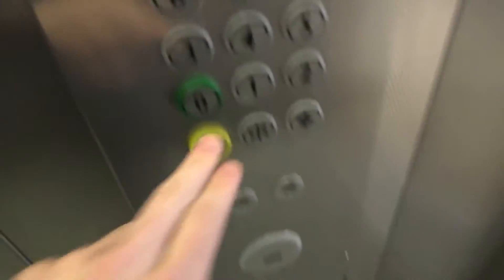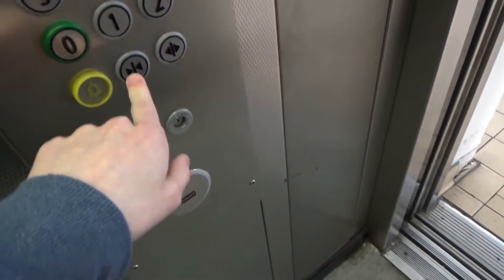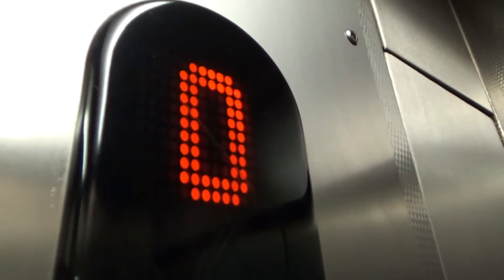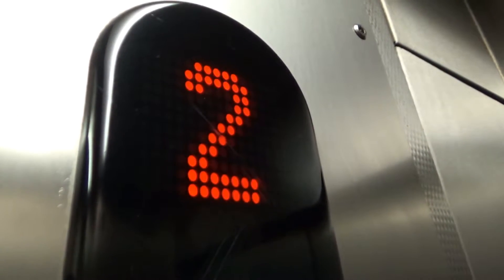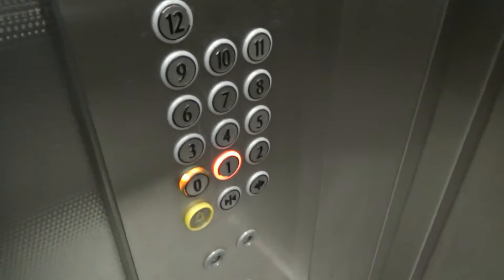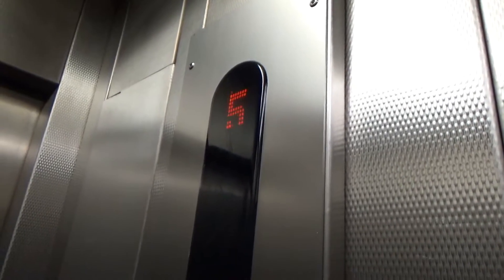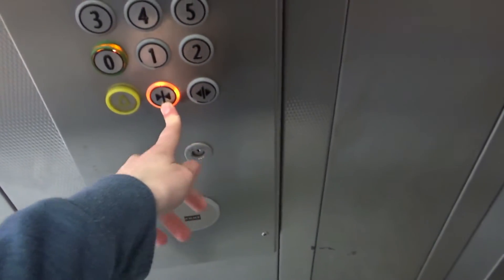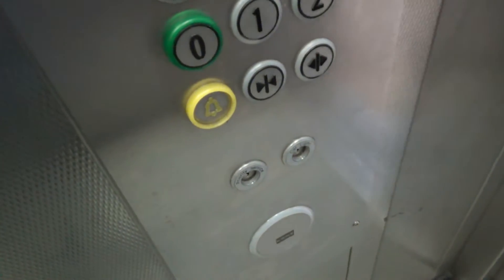Odd modernisation of a KONE M-Series elevator at the Eldon Garden Multi-Storey Car Park in Newcastle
Big thanks to YouTube for doing a big glitcherino with the thumbnails and notifications first time around hence the reupload. :P
[Recorded 17/10/18] This is a very interesting mod of an M-Series. The buttons have been replaced with KSS Mod fixtures, the standard KONE LCE voice has been added, but it's still on the original TMS controller and M-Series motor! You can tell this by the motor sound which is still original and awesome, the levelling which is full intelligent and very efficient, and, most obviously, the animation as the number on the indicator changes. You never see an animation like that on KSS line indicators but you can see it on original KONE M-Series with dot matrix indicators. So this lift is very interesting and still retains a lot of its original features!

No reuse of this video or any assets within is permitted unless authorised in writing by me. This includes the use of lift motor sounds in a simulated lift. You can always record your own.